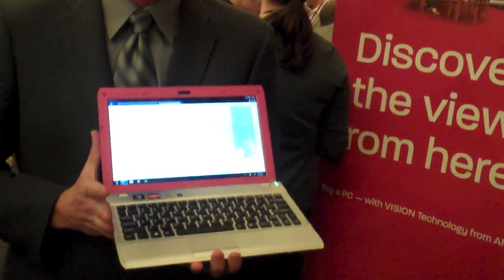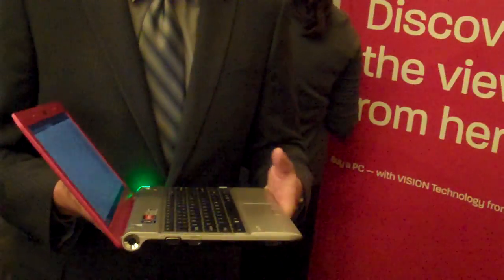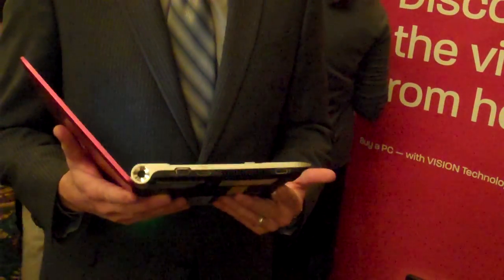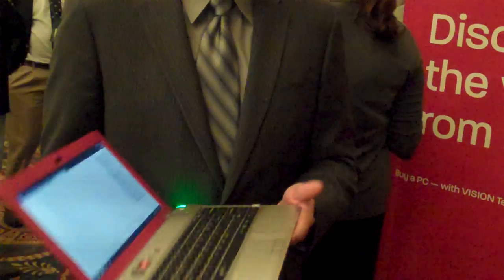CES 2011: AMD at CES Unveiled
John Taylor, director of product marketing for AMD Fusion, reports from CES Unveiled 2011 on Fusion announcement as well as what it means for PCs.